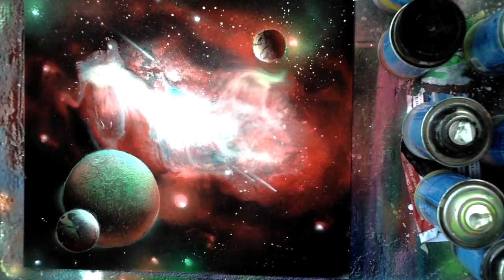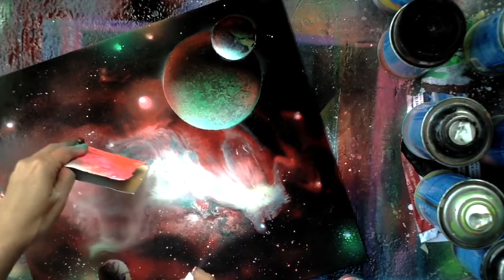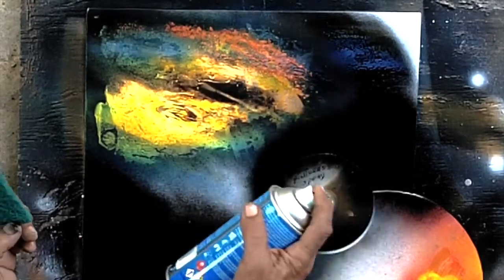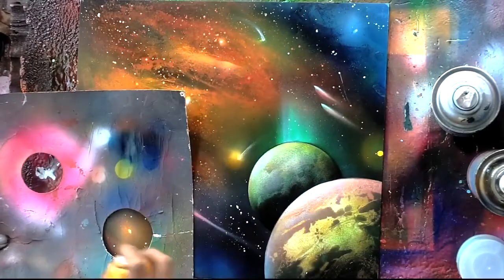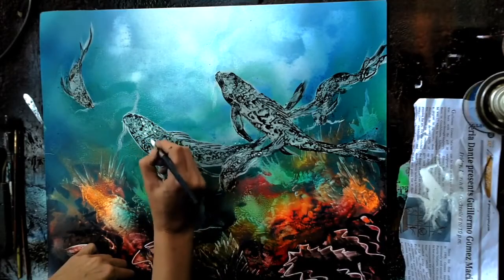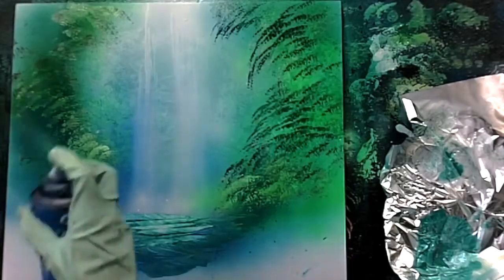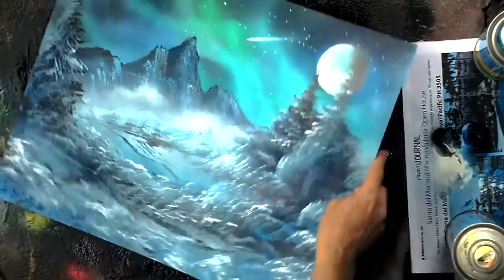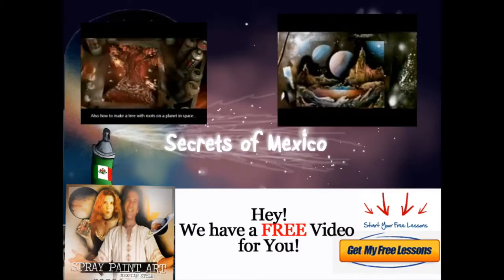spray paint art secrets november 2022 previews